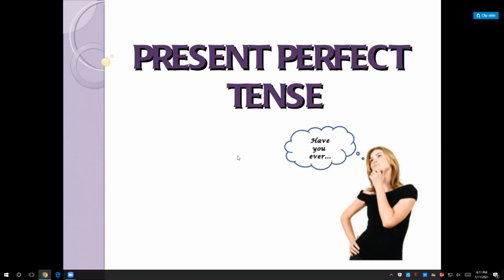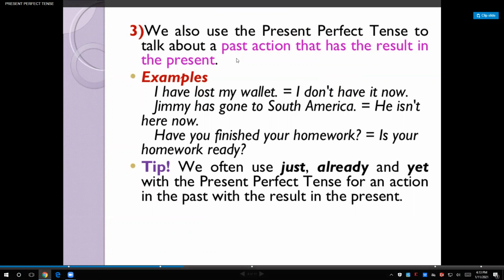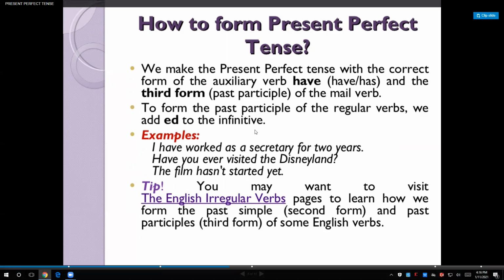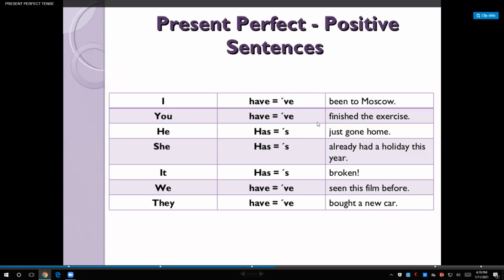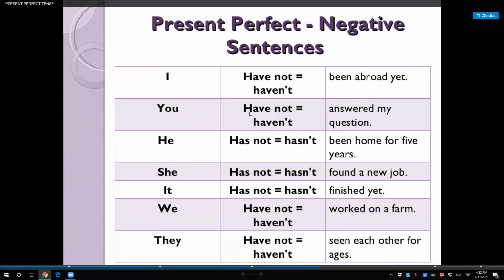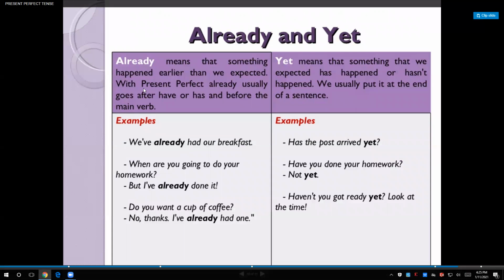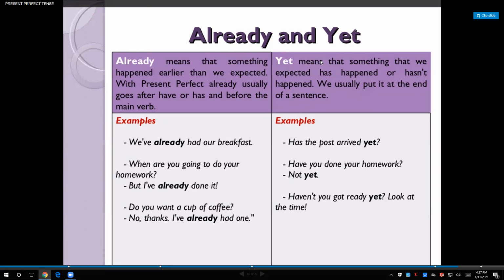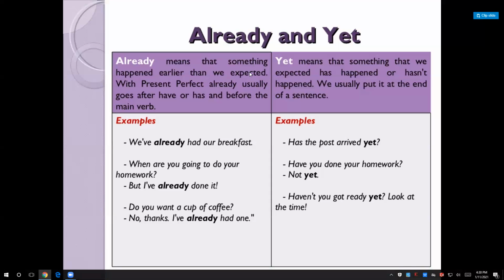Present Perfect Tense